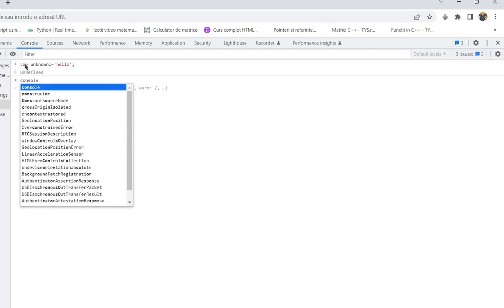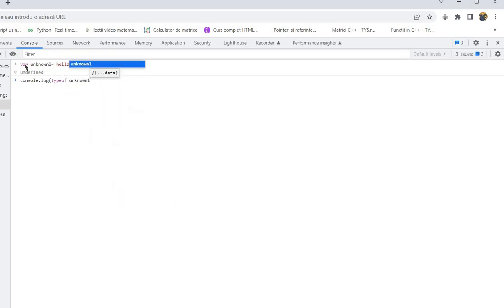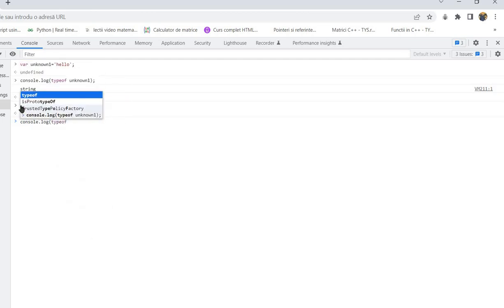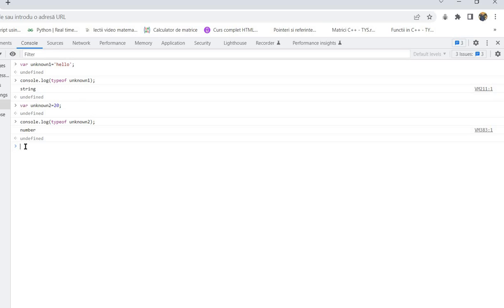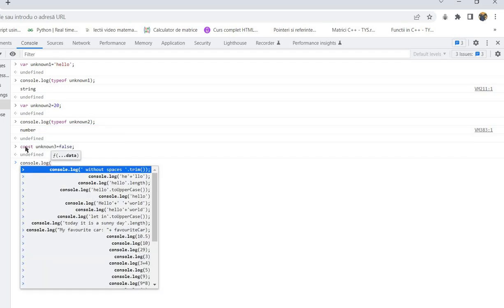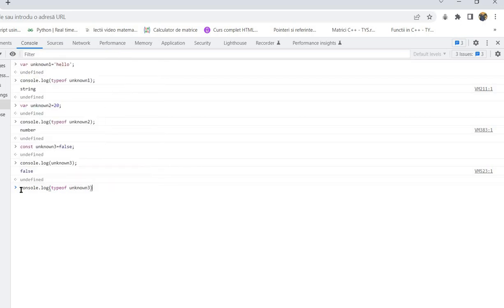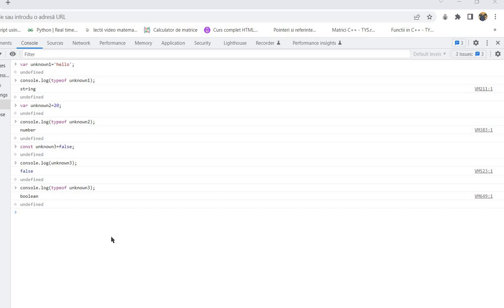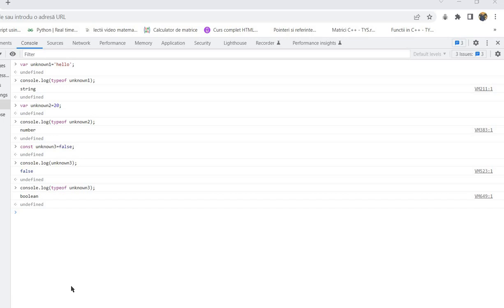Intro JavaScript tutorial 3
practice JavaScript code